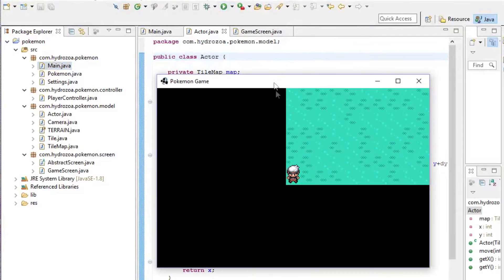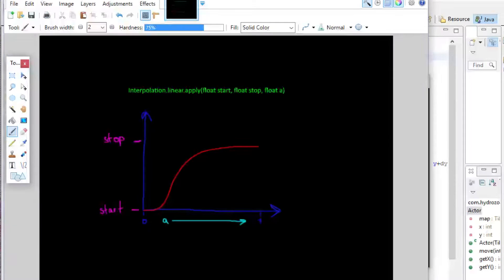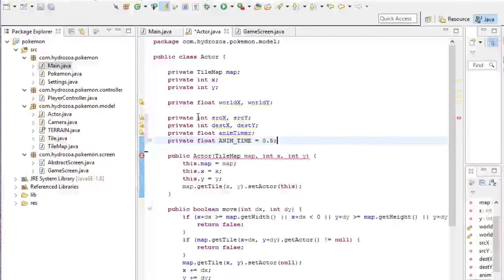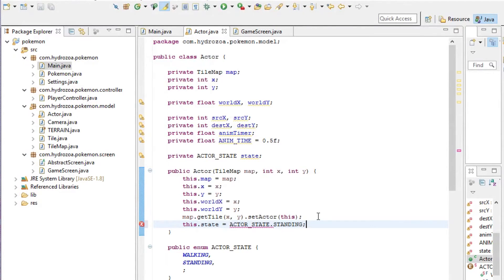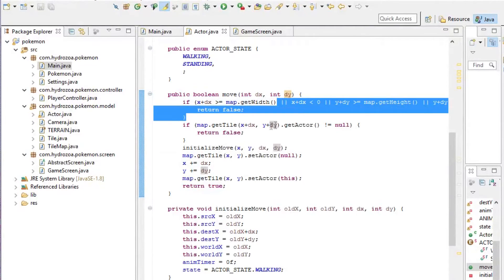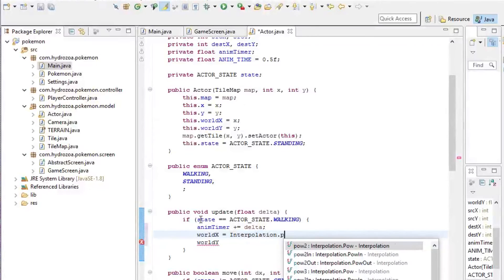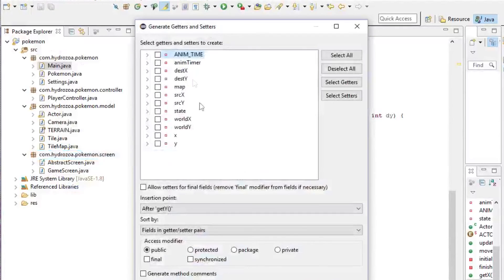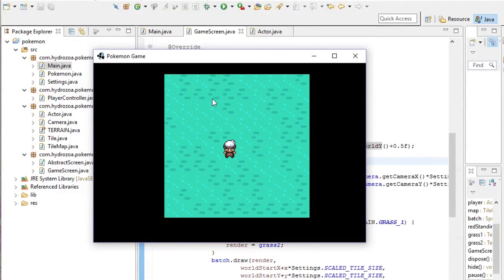Programming Pokemon 5: Smooth movement with tweening!